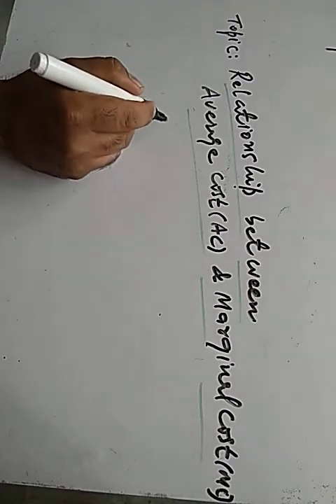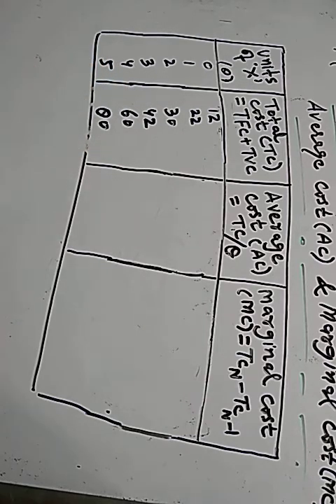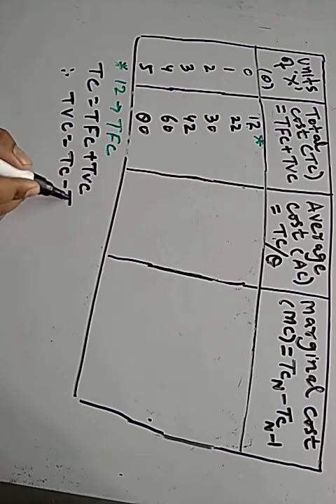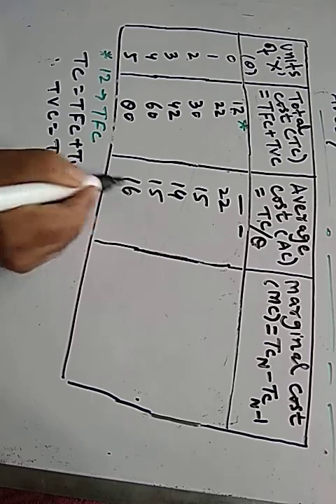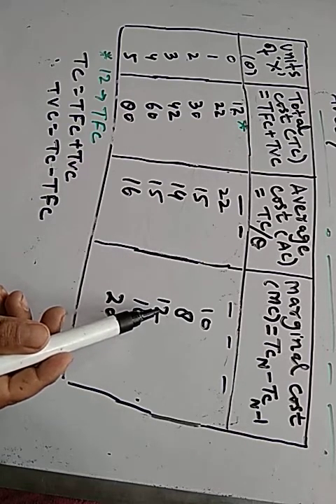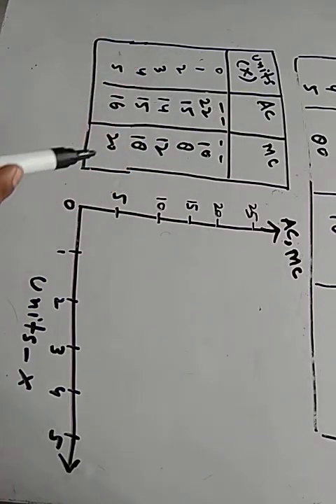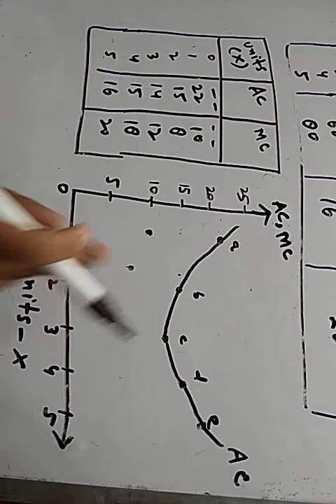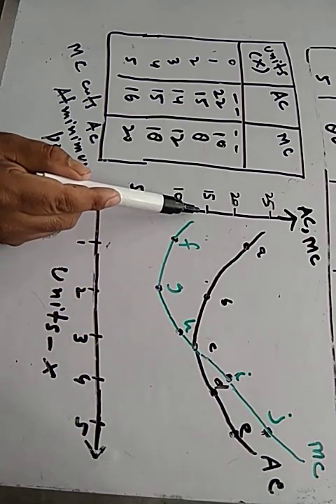Relationship between Average cost and Marginal cost# Rizwan Ahmad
Concept of costs